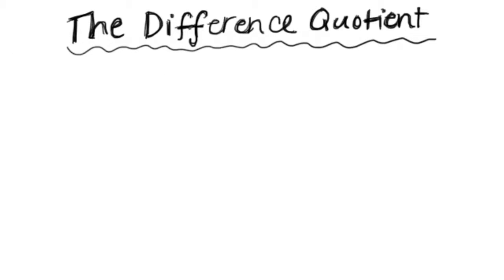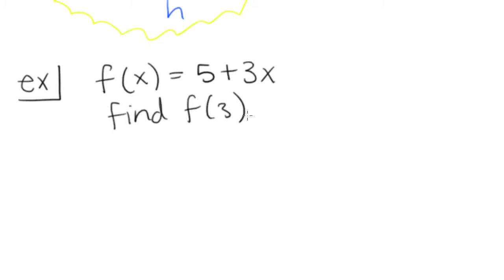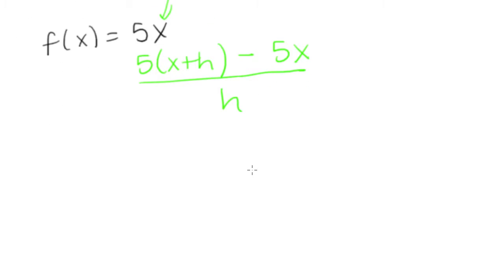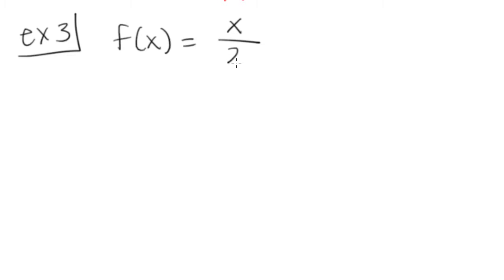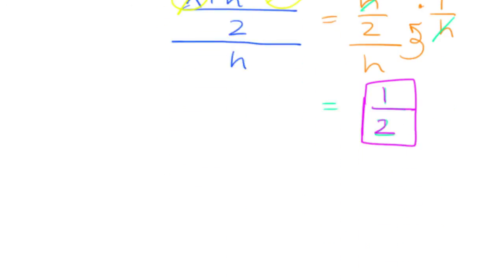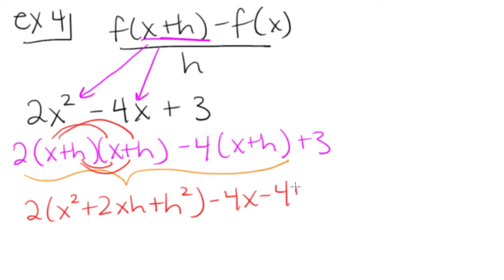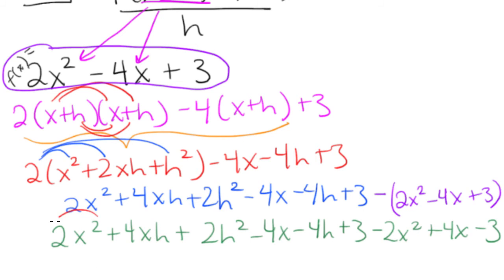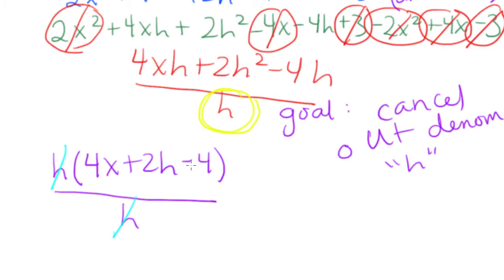The Difference Quotient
Today I go over the difference quotient, which you will be introduced to in Precalculus, and will use it in Calculus to find derivatives. It is very important, to say the least.